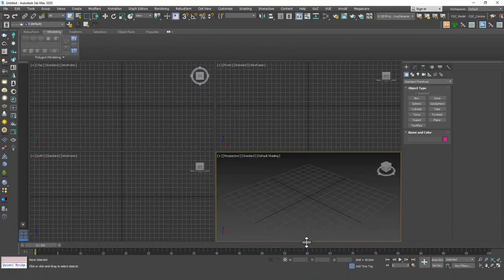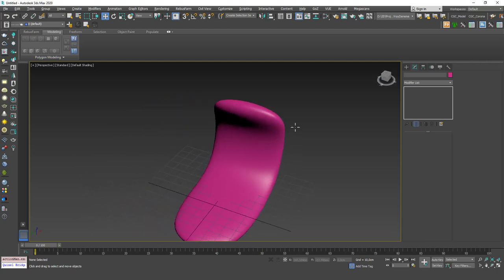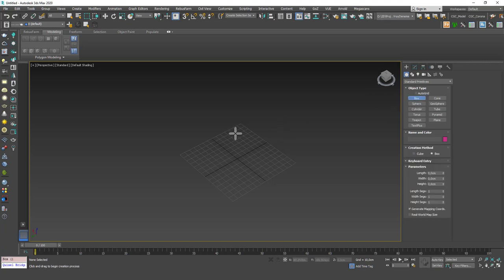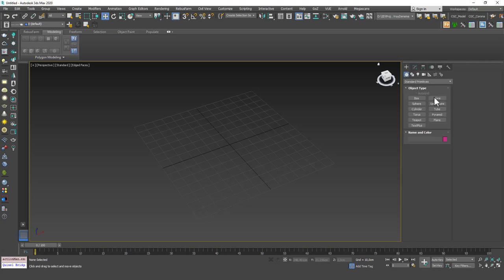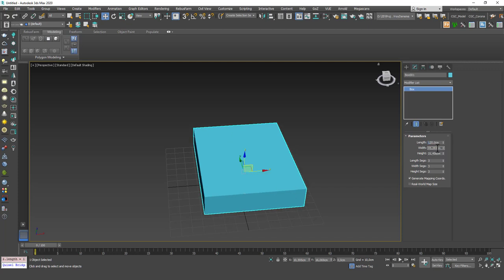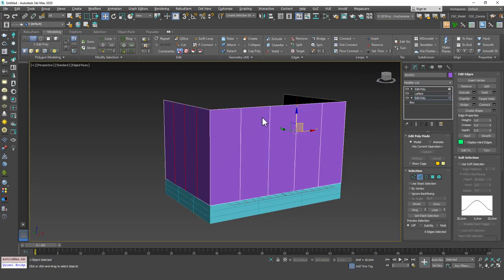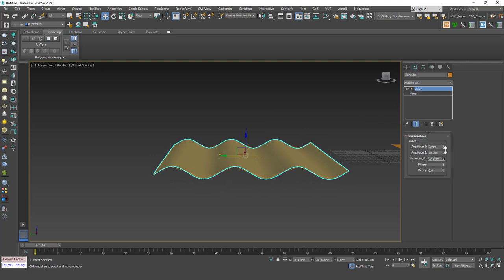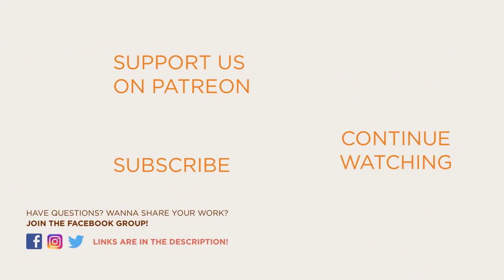Parametric Modifiers - 2 | 3ds Max Tutorial #63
Welcome to a new 3ds Max Beginner Tutorial by CGCave. In this video we are learning about parametric modifiers in 3DsMax, have fun!